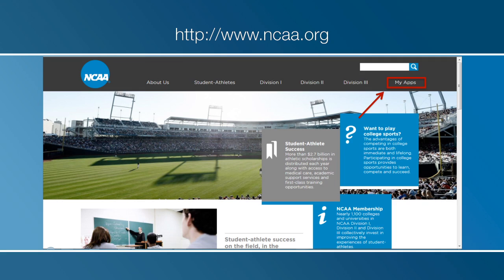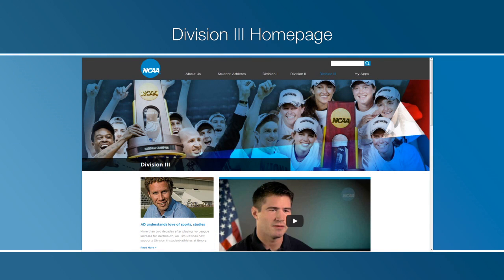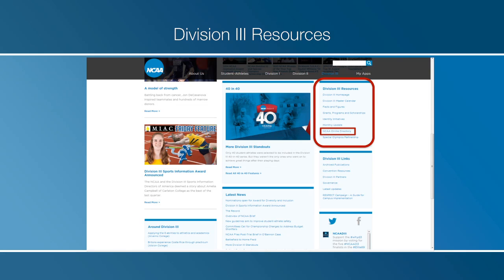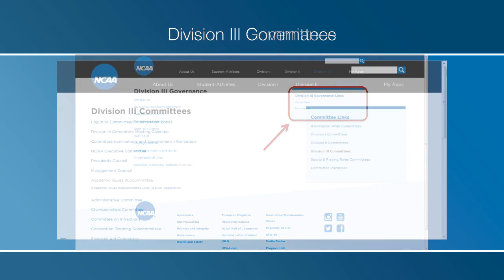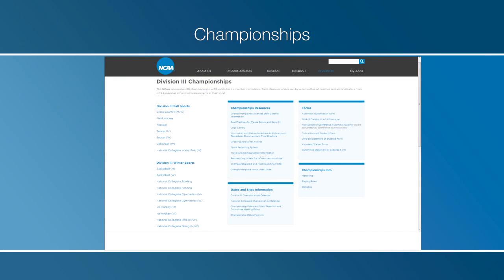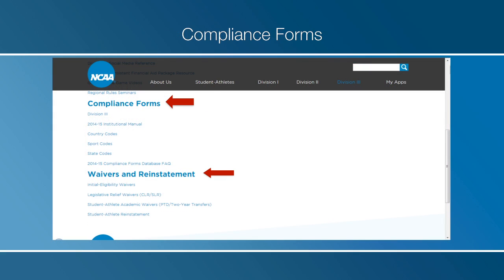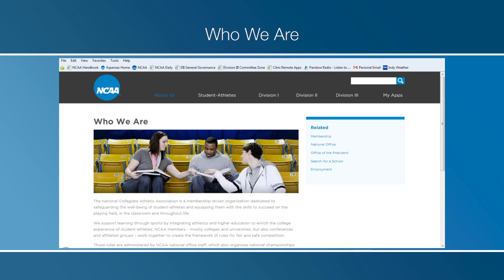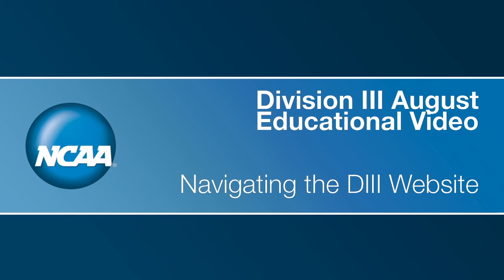Division III August Educational Video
Navigating the Division III website on NCAA.org.